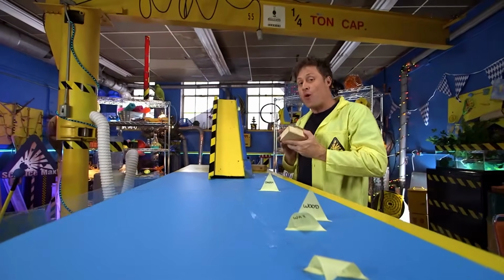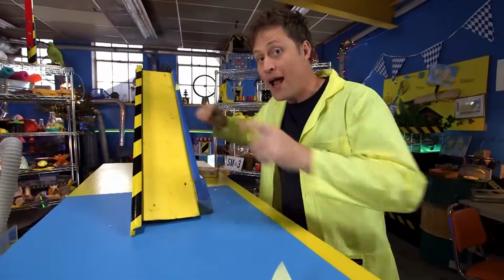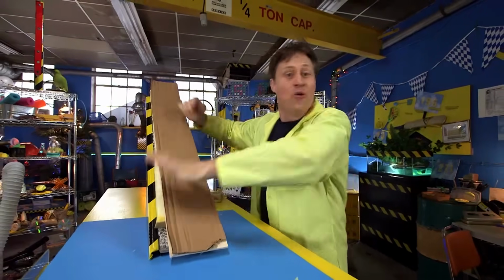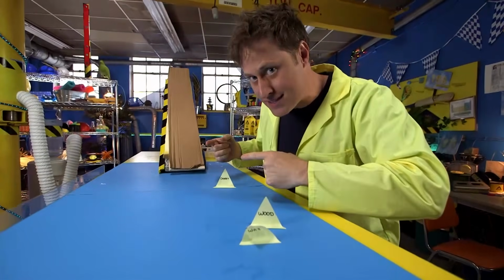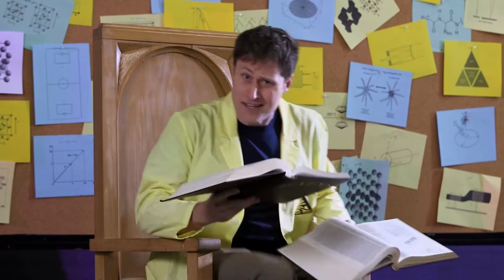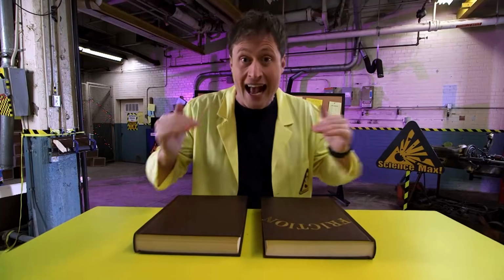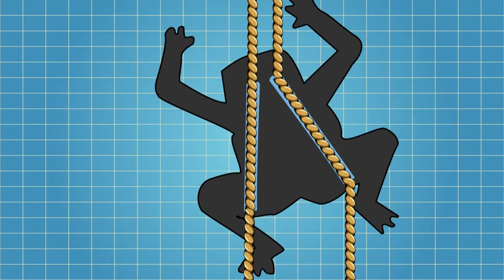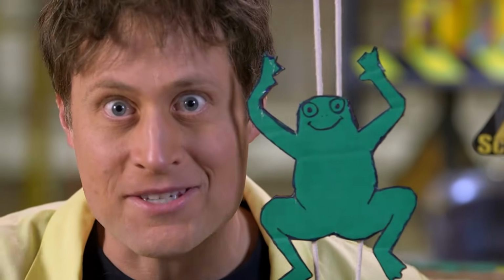Chemistry in the Kitchen | Thanksgiving Special | Best of Cooking with Science Max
Dive into the fascinating realm of science with hands-on activities, making learning an unforgettable adventure and Discover incredible experiments that are not only educational but also entertaining.